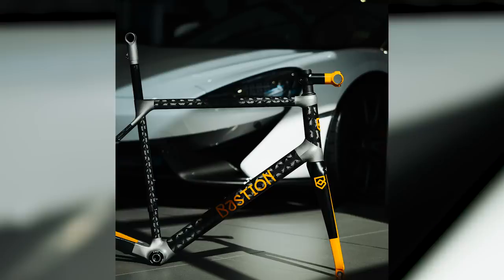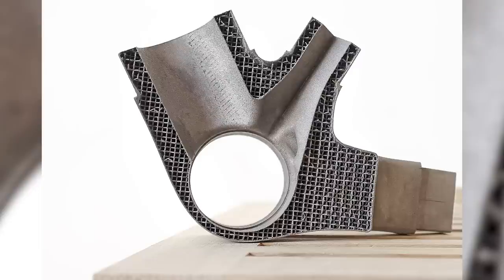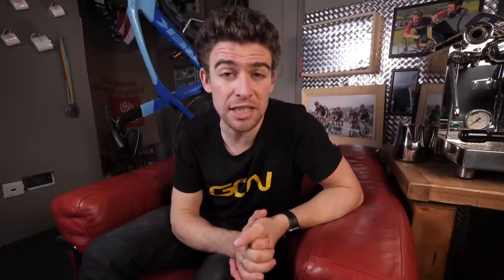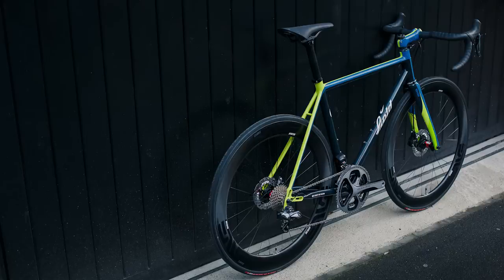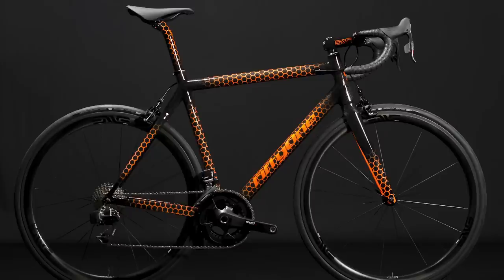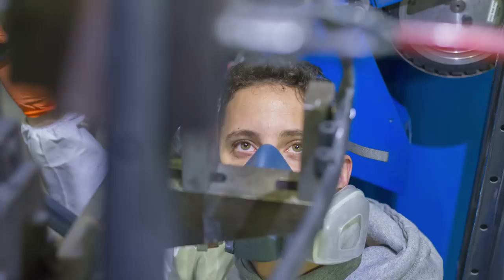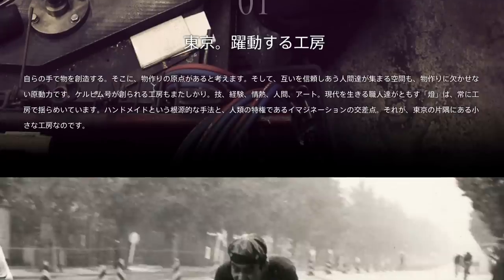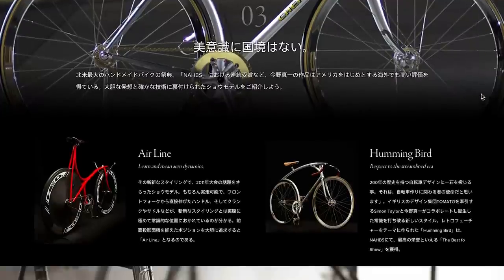5 Boutique Bike Brands | The Coolest Custom Road Bikes In Cycling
We think that having a custom made road bike is one of the coolest things money can buy. So we've put together a list of what we think are the coolest custom and boutique bicycle brands from around the world.

Have we missed one? Do you have a custom made bike?

If you'd like to contribute captions and video info in your language, here's the

Ghetto Dreamin' - Chris Shards